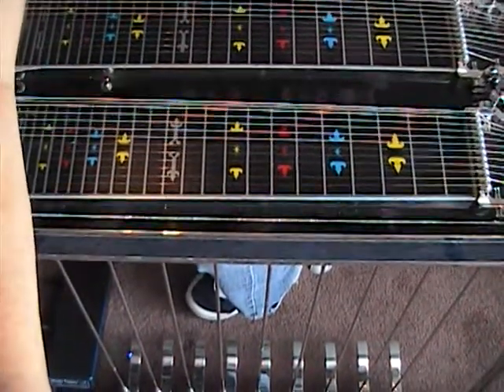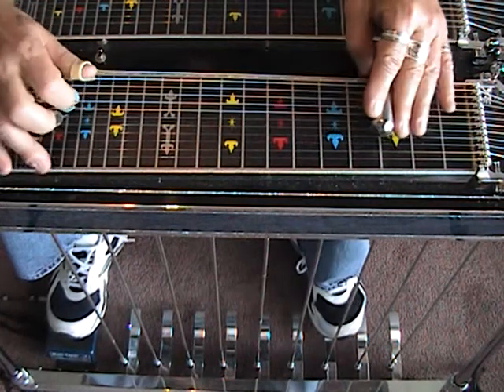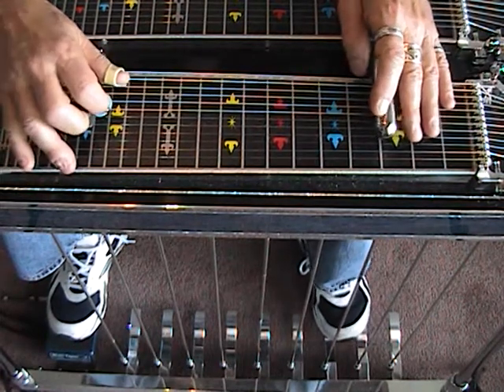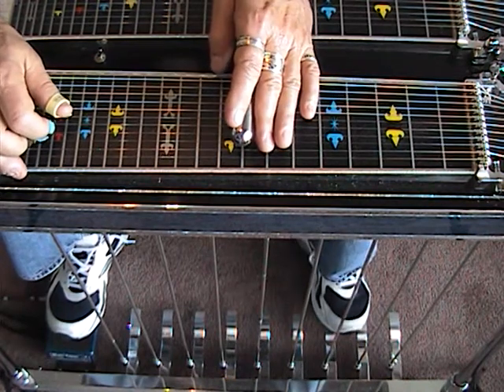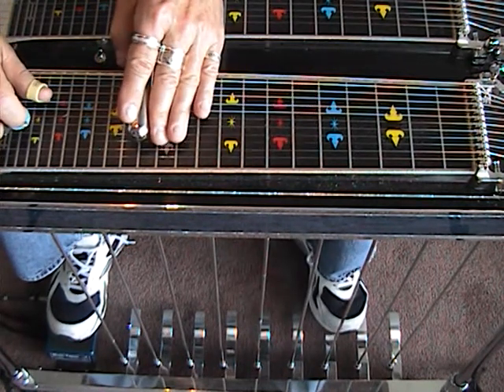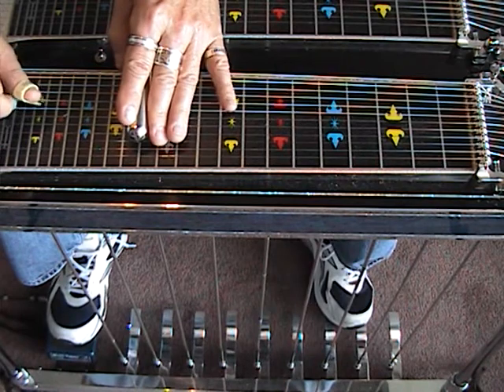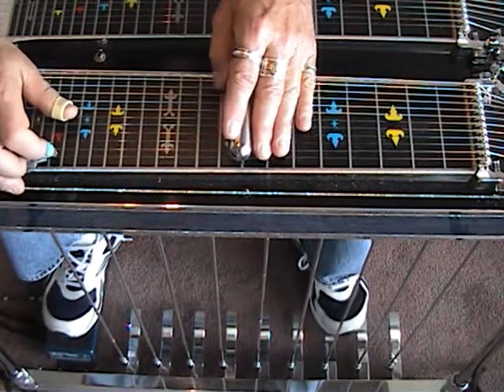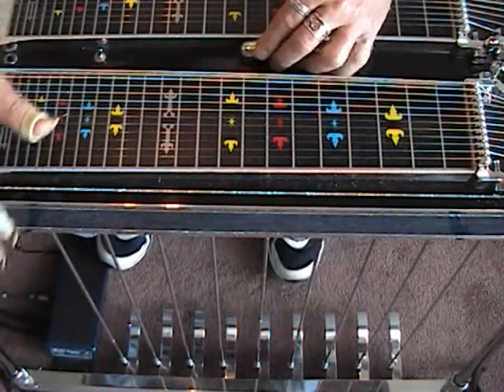BEC-116 Smoke Gets In Your eyes.mpg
For Beginners! 1st verse...chorus to follow...take this one and RUN!